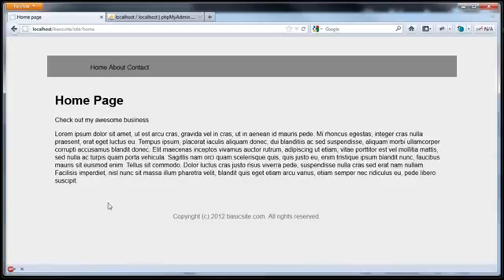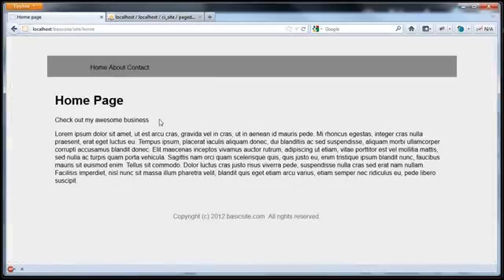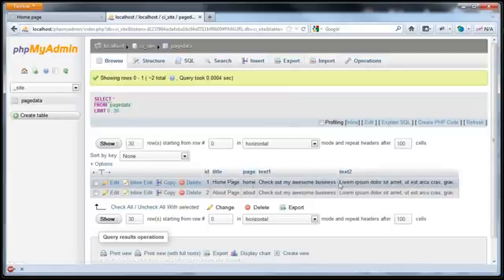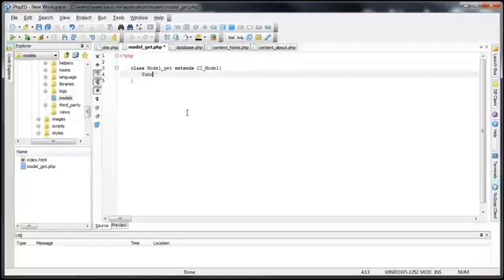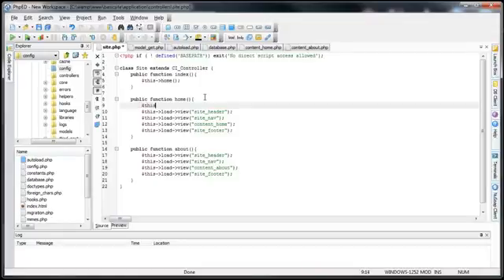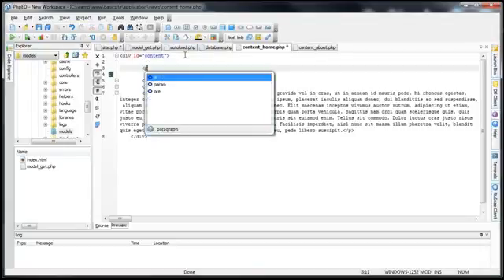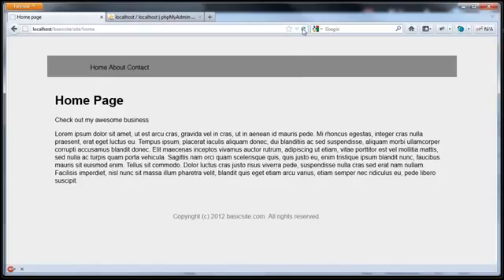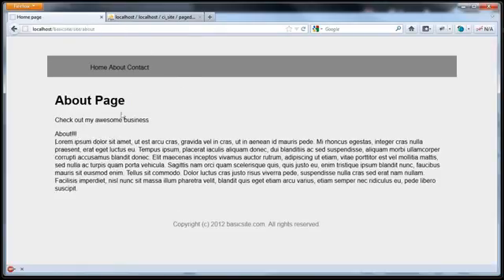CodeIgniter Tutorials Basic Website Content Managing Part 5 8